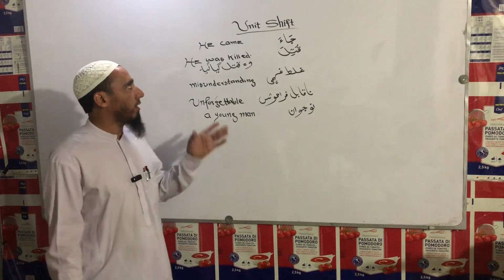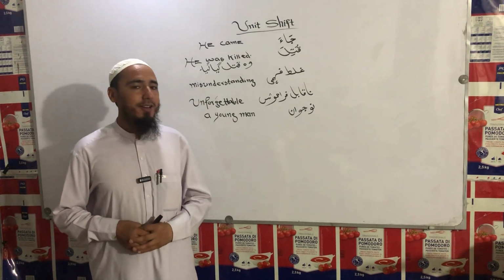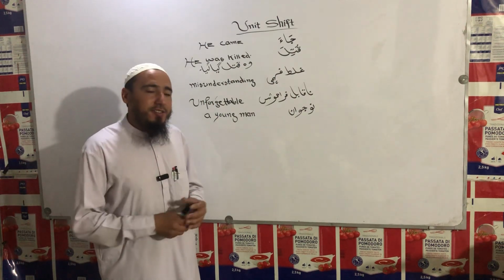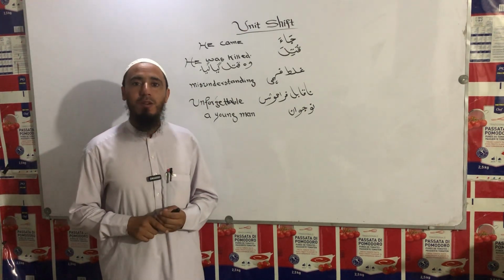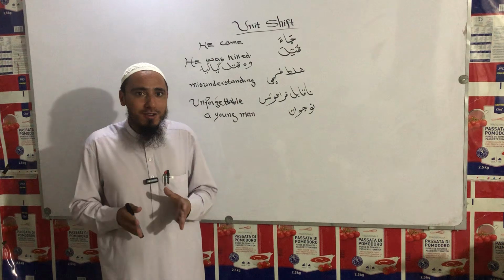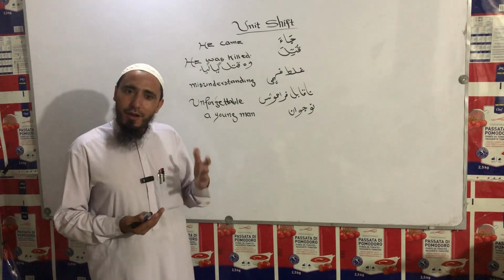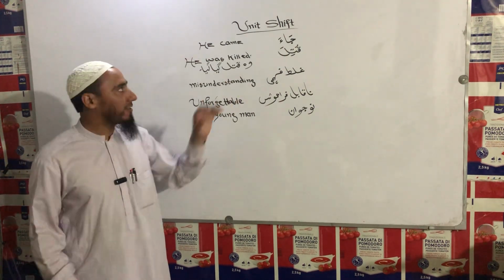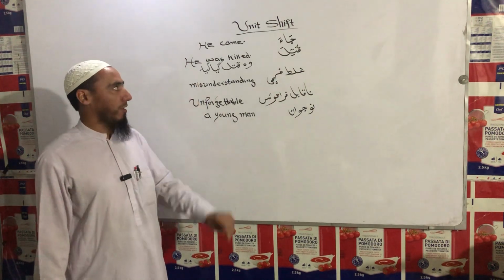What is Unit Shift?|Translation Studies|By Muhammad Alamgir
This lecture provides information regarding Catford's Theory in Translation. He discusses various shifts in translation such as category shift, class shift and structure shift. Today, we are talking about Unit Shift. Unit Shift means, when a translator translates a source text into the target text, sometime a single word changes into a phrase or a complete sentence
 Fir further detail, please watch lecture 301.